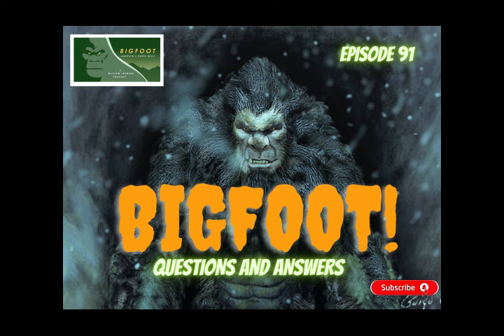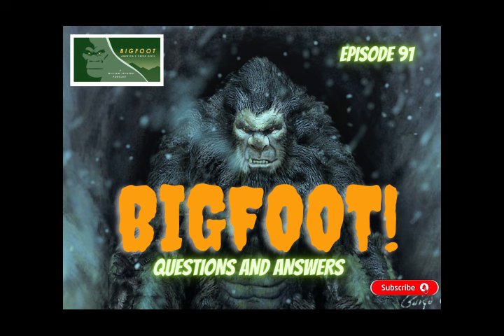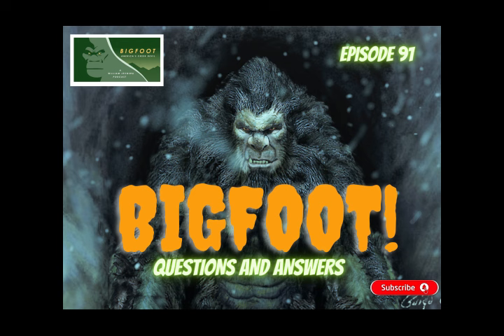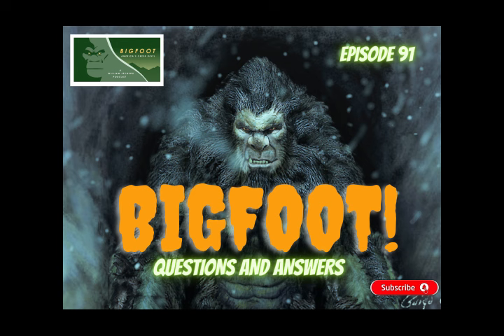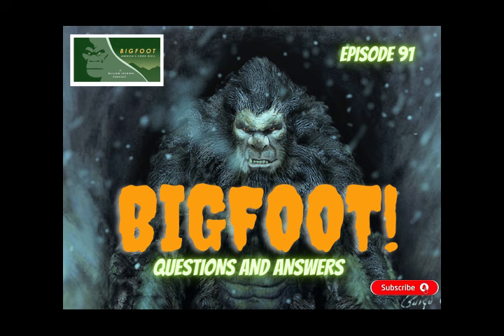BIGFOOT! QUESTIONS AND ANSWERS | Our Panel Answers Your Questions | Episode 91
CREDITS:

Bigfoot Creature by Guido Basile

Graphic design and layout by co host Tom

Voice Over by:

Jeff Musgrave

Jim Sower

are those of the guests and do not necessarily reflect the opinion,

WILLIAM JEVNING - Founder Jevning Research Group,

To all who seek adventure and knowledge.

-- William Jevning

The Enigma

Shane Powers

Dean Meyer

Gary Curtis

Marg Pearce

Anastasia

Christopher Hodgson

B C

Rose Lycette

Lisa Helmick

Doug Finch

Paul Seeds

Eric Todd

Tameek

Buff Elvis

Karim Souki

jrdk 1

Anastasis

Tom CDC

RRIFLE

Barry Simmons

Jeanae P. Samuel

Polly Strahan

Zuzanna

Emily Bowers

Mike

Kevin

Danny Weeks

Lauren Garry

Arlene F

CHRISTOPHER OUART

Brian Corbin

Kevin Beck

Gio Persico

CuznT

S.

Berny MacCauley

Anne Kerr

Fred Sieber

Reymundo Torres